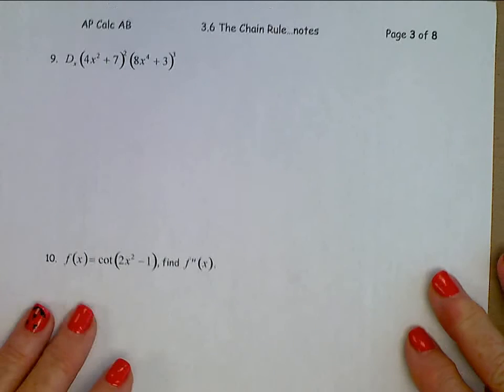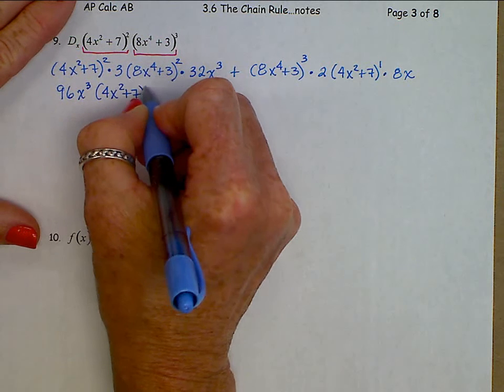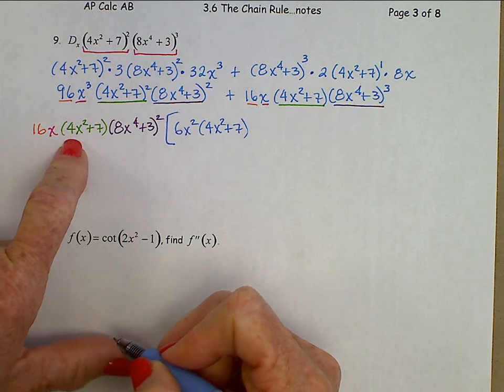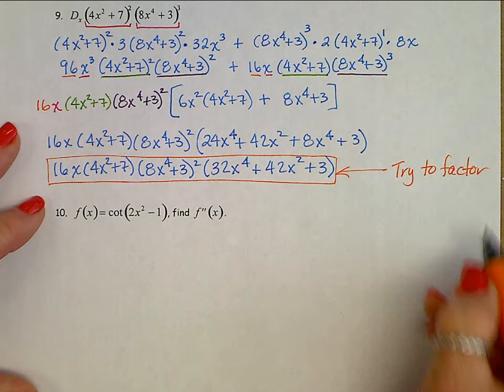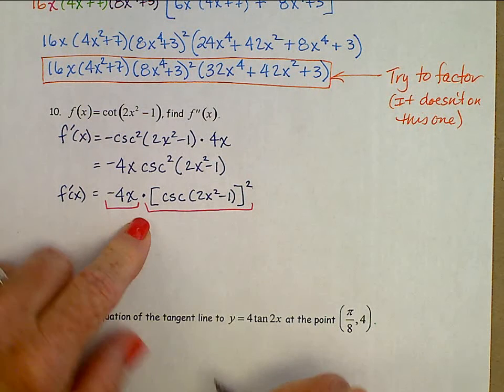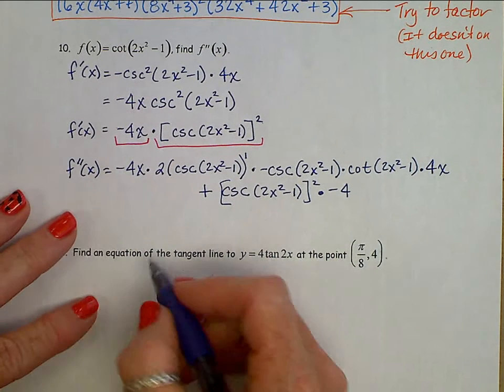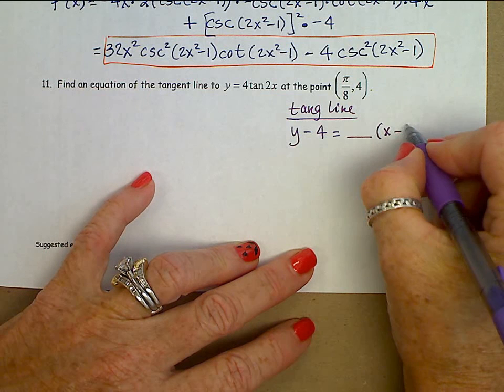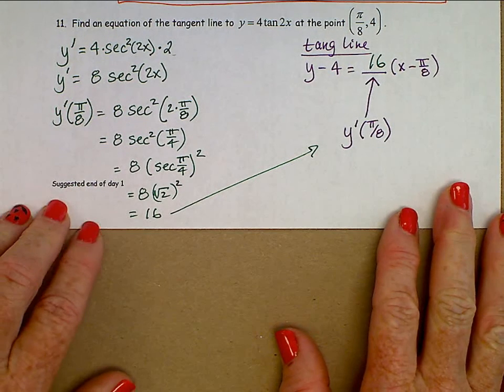APC AB video 3 6 p3